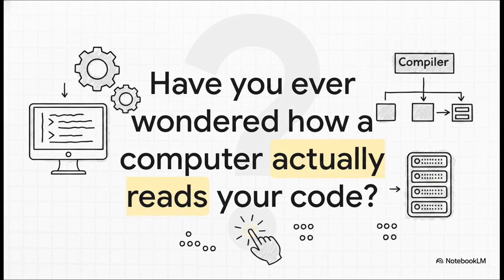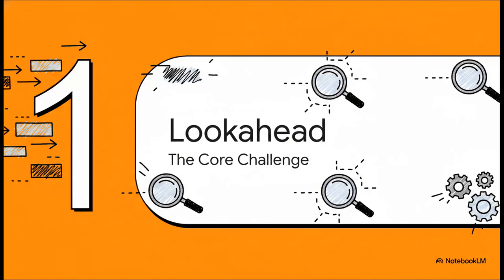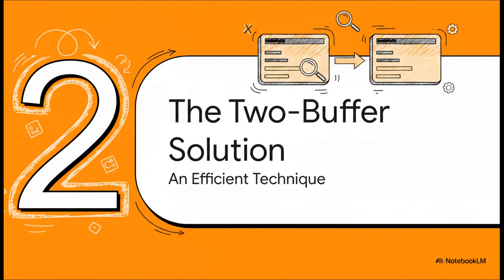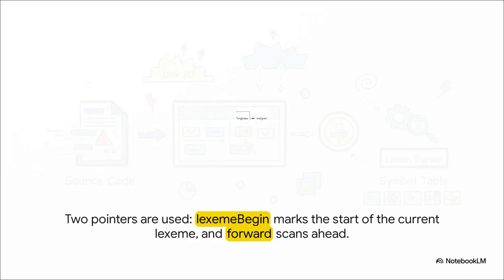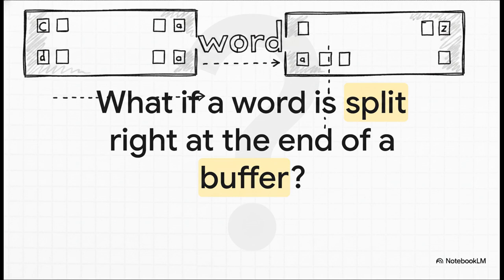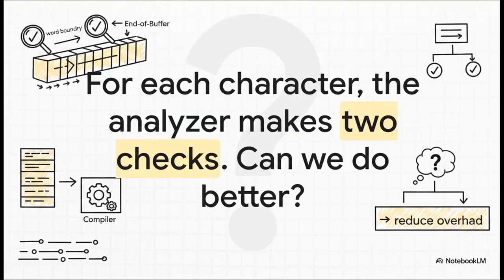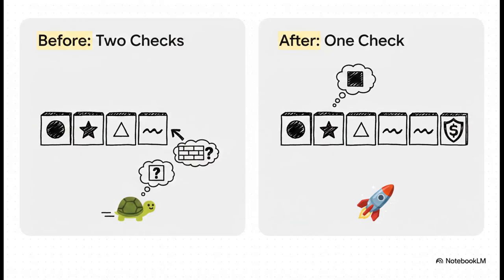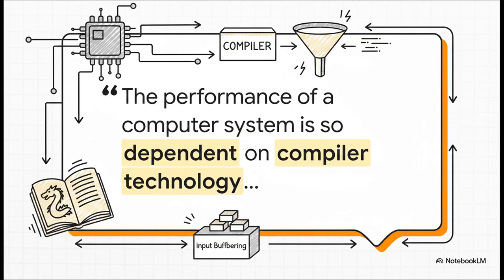Input Buffering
Welcome to our comprehensive, slow-paced explainer on input buffering, a highly practical and essential topic in the lexical analysis phase of your Compiler Design syllabus. If you are an undergraduate student preparing for exams and need a clear, unified overview of how compilers efficiently read source code, this video is designed to make these memory management concepts crystal clear. We take the time to step through the bottleneck of reading source programs character by character from secondary storage, comparing it side-by-side with the immense speed advantages of reading large blocks of data at once. First, we deeply explore the standard two-buffer scheme, explaining how the lexical analyzer seamlessly switches between halves of a divided memory block to maintain a continuous, uninterrupted flow of input characters. Next, we shift to the critical role of the forward and lexeme-beginning pointers, detailing how they track the exact boundaries of incoming tokens across these buffer halves. Finally, we walk you through the clever optimization of using sentinel characters, explaining how placing a special marker at the end of each buffer eliminates the need for redundant boundary checks, significantly speeding up the overall scanning process. This complete guide provides all the targeted, easy-to-digest knowledge you need to master your engineering course, ensuring you understand the underlying mechanics of input buffering without ever feeling rushed.

Key Learning Outcomes:

Understand the performance bottleneck of character-by-character reading and how memory buffering effectively solves this issue.

Explain the architecture of the two-buffer scheme and how it ensures a continuous stream of input for the lexical analyzer.

Track the logical movement of the lexeme-beginning and forward pointers as they isolate valid tokens within the buffer array.

Analyze the use of sentinel characters at the end of buffers to optimize scanning speed and drastically reduce boundary checking overhead.